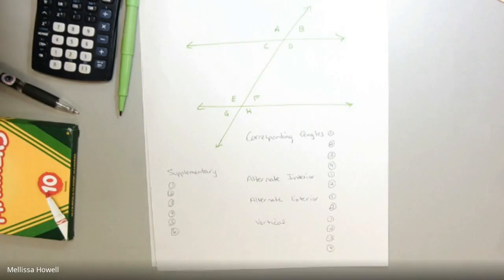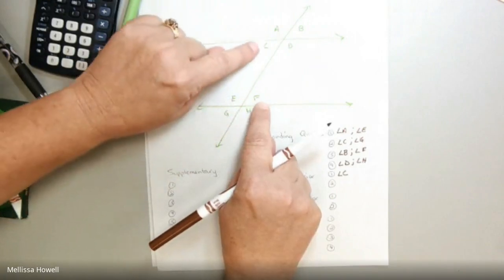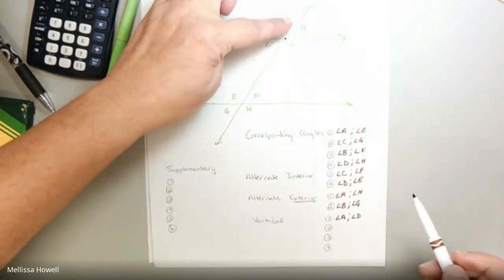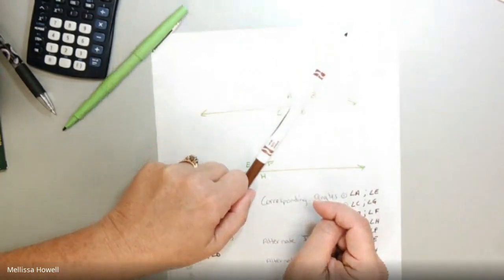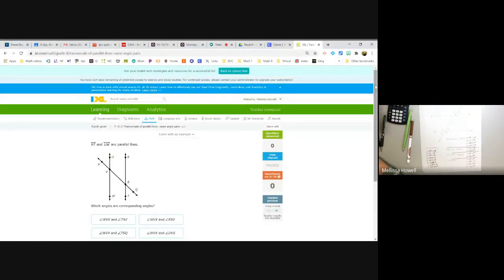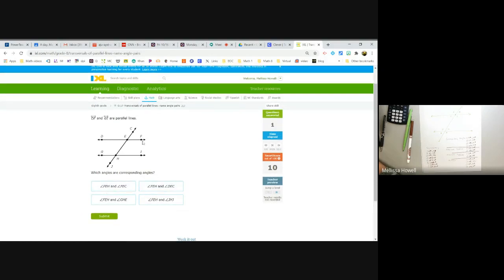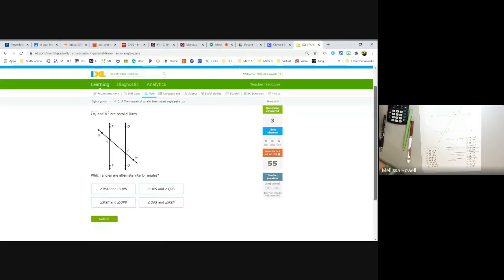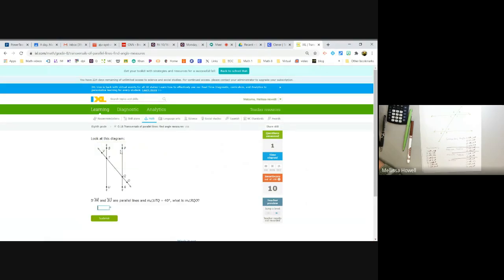transversal vocab review